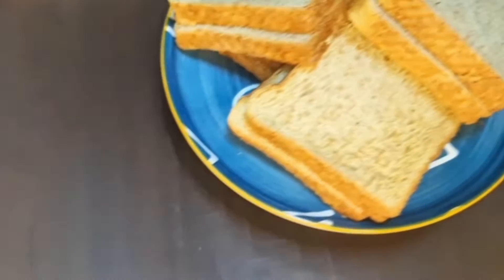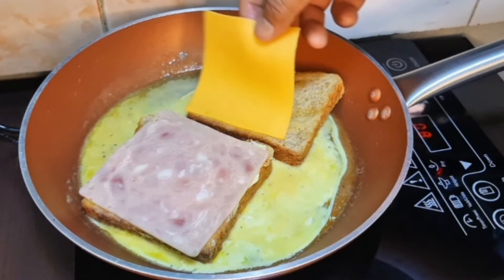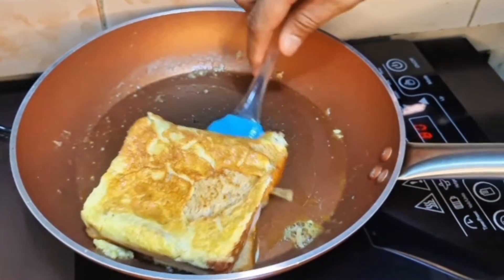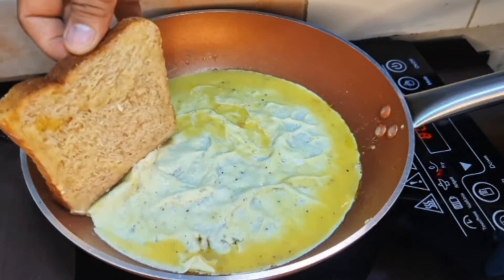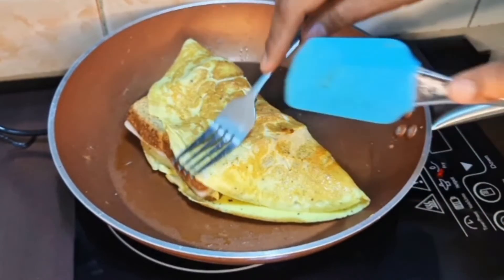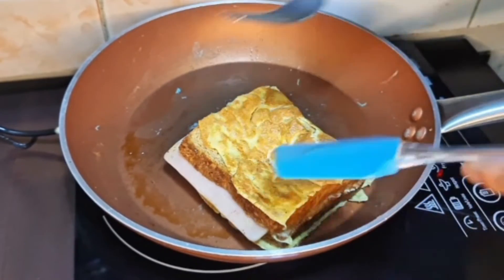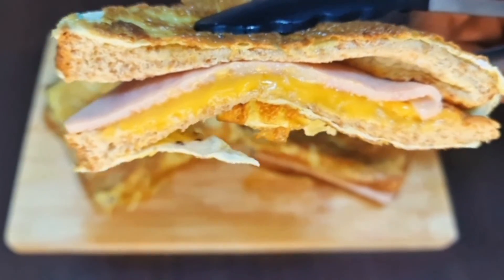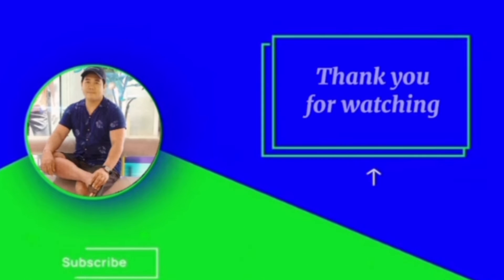MERYENDA TIME HAM & CHEESE SANDWICH WITH EGG/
Ham and Cheese Sandwich with Egg

Ingredients :

Tasty bread 🍞 8pc
Ham - 4pc
Cheese - 4pc
Butter 🧈
Egg - 4pc

Meryenda Time yan lang po ang ating mga simple na sangkap para sa ating bagong recipe for today Ham and Cheese Sandwich with Egg.